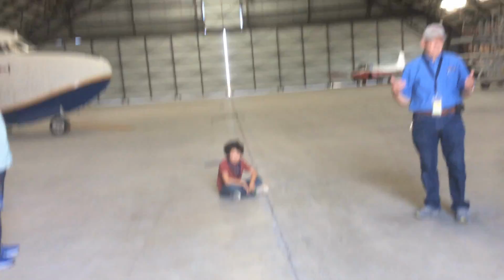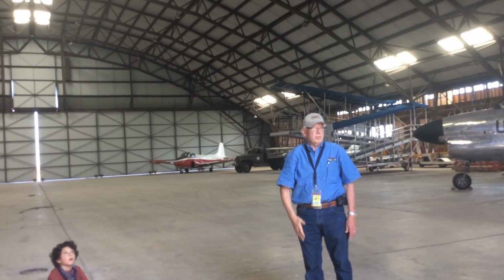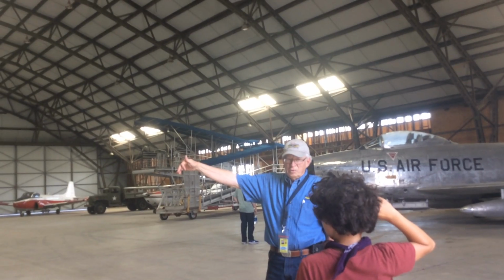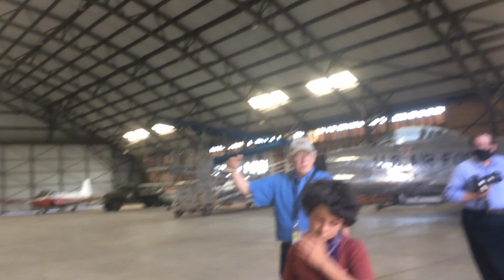M. The Nuclear Bomb Hiroshima turns 75 Wendover Utah Enola Gay Museum August 6 2020